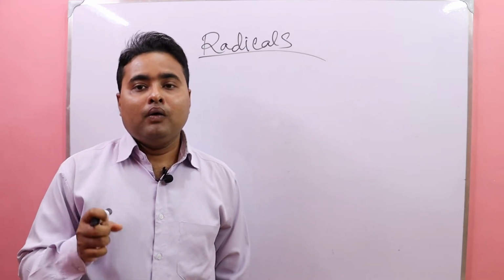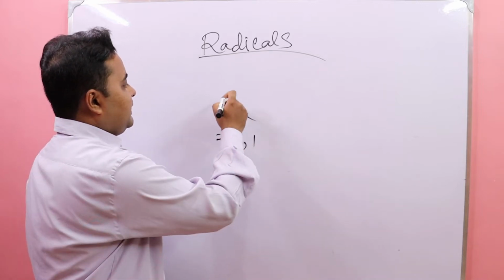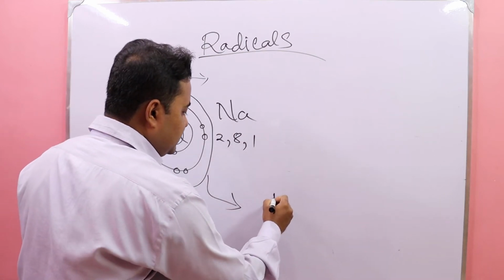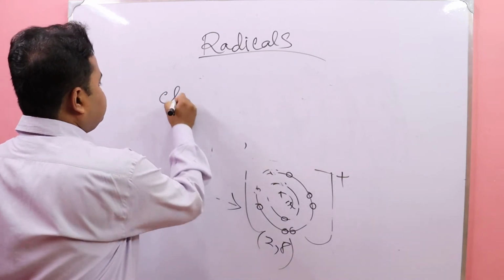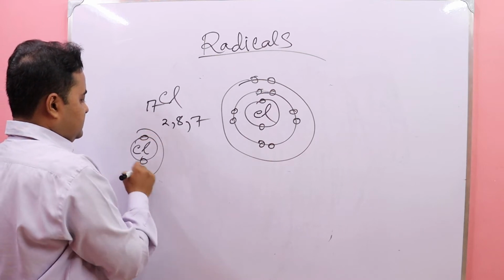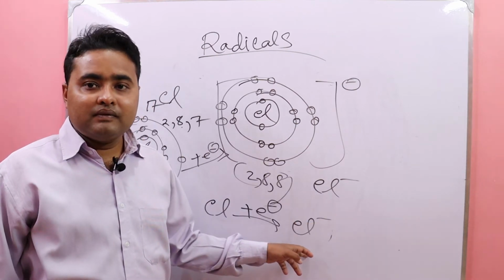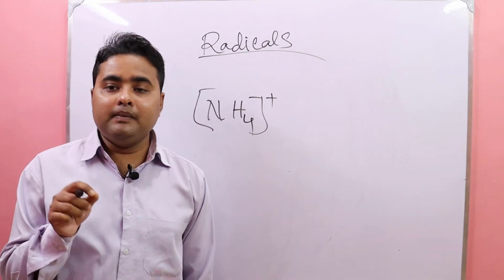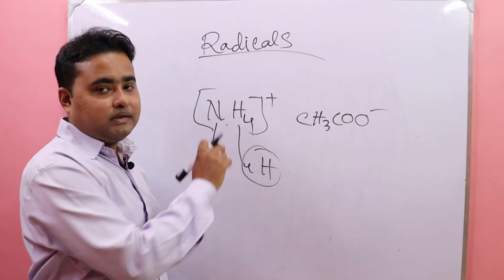Concept of Radicals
This Video contained the basic concept of radicals, and how radicals forms. This video will be very helpful for ICSE ,CBSE student as well as others board students.